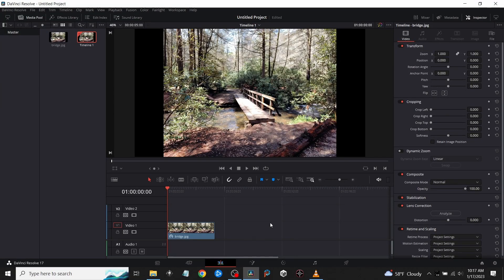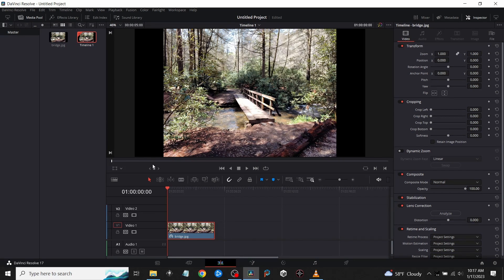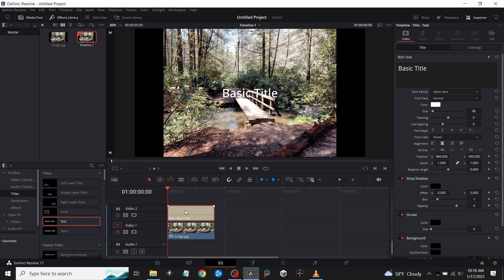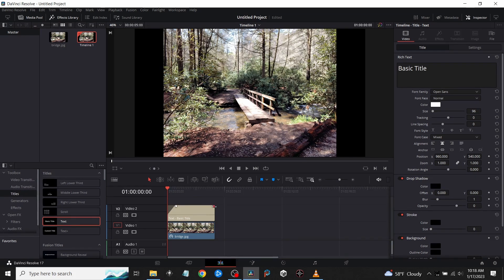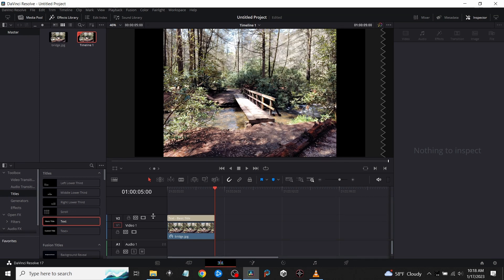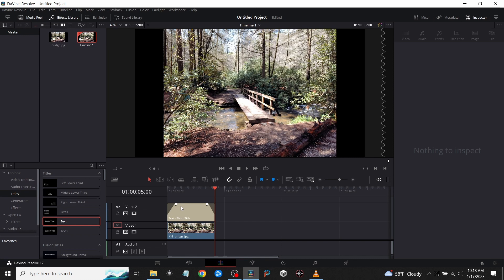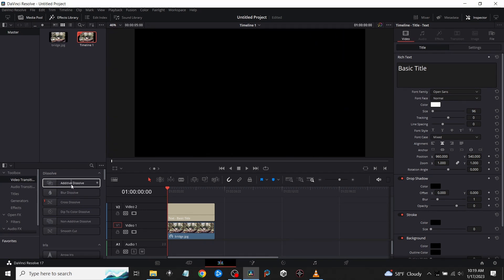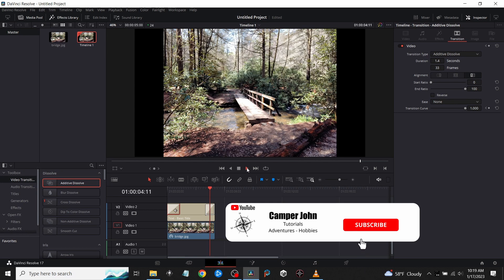DaVinci Resolve Fading Text or Images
Two quick and easy processes to fade text and/or images...can't get much easier than these.

All the images I used in this video are either my own, or "free to use" off the internet.

A few helpful ways to protect yourself from copyright infringements:
1. Seek permission
2. Look for a “Creative Commons” license
3. Link to the original source
4. Give credit where credit is due